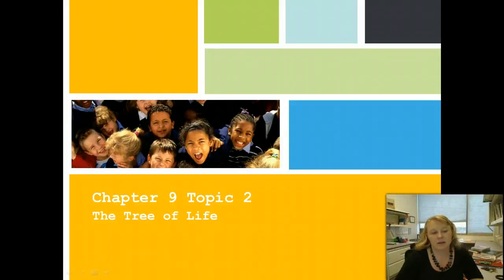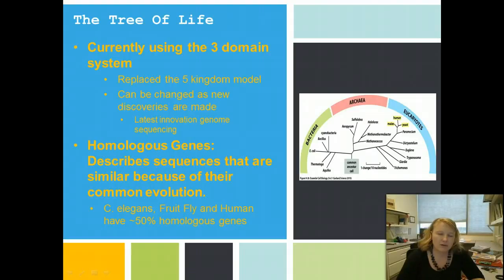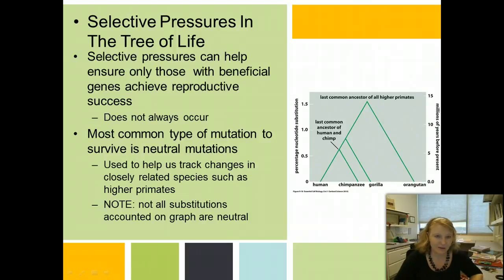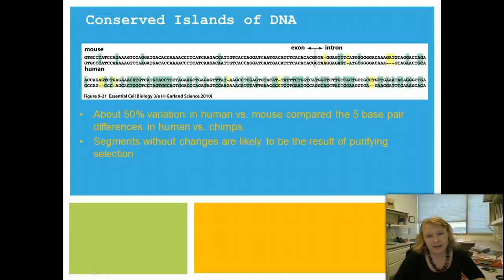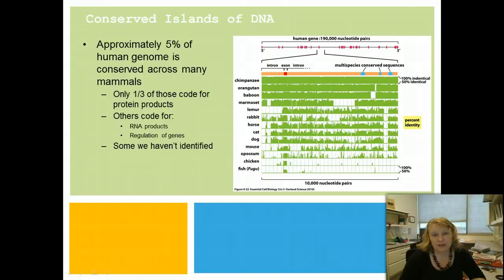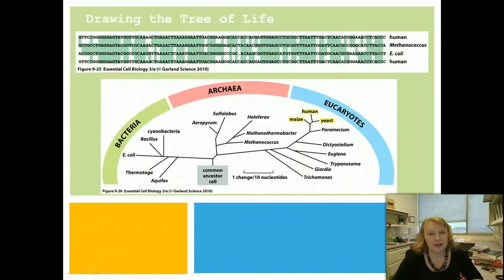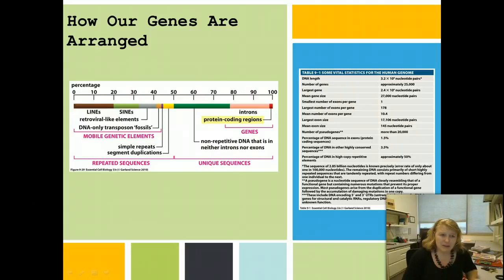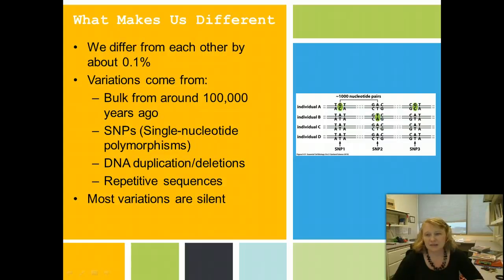B204 Chapter 9 Part 2 FA16